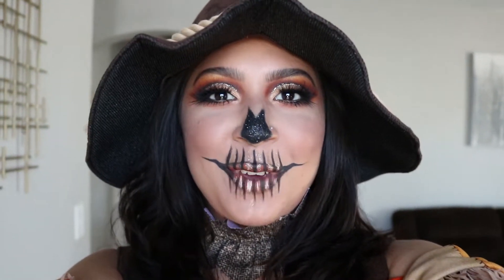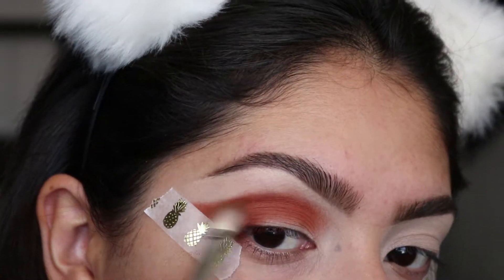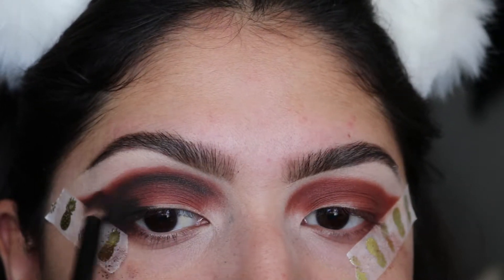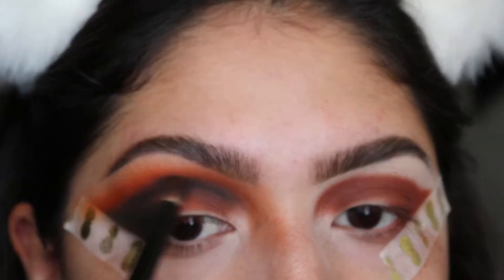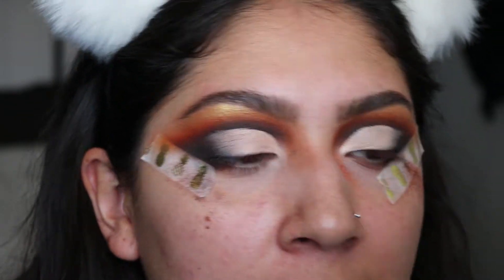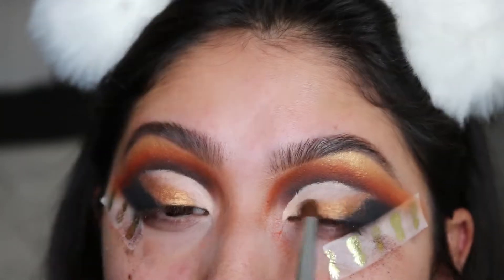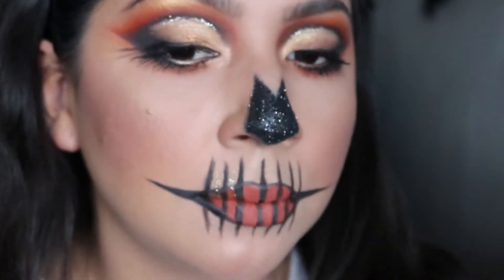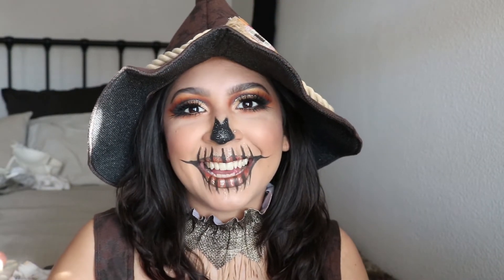🕸 Scarecrow Glam Makeup 🎃🕸 | Fluorescence UV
Happy Halloween 👻
Hope you babes love this look and try to recreate it for Halloween! It’s super easy look to do 😋 again I want to say I’m extremely sorry about the lighting cloudy days are not my friend 😫.

EYES

Juvias Place The Masquerade Palette
*Zulu
*Fulani
*Casablanca

*Obsidian
*Pyramid

The Zulu Palette
*Orange

KVd Shade + Light Glimmer Palette
*Onyx

Urban Decay Heavy metal glitter liner
*midnight cowboy

Colourpop Cosmetics Creme Gel Liner
*Dirty talk
*Swerve

Hobby lobby craft glitter

LIPS
Ofra Cosmetics x KathleenLights
*Miami Fever
KVD
*Witches
EyeKandy Cosmetics
*Candy Coin